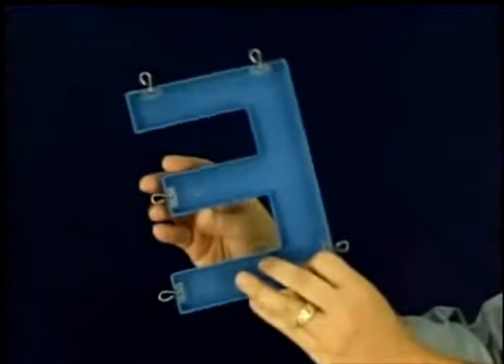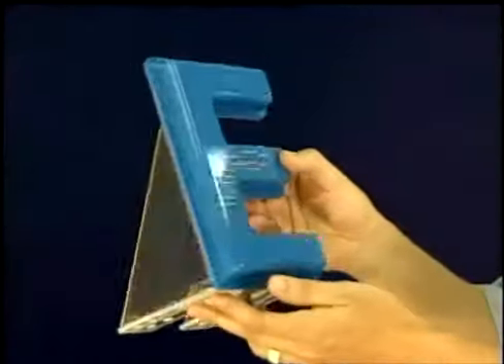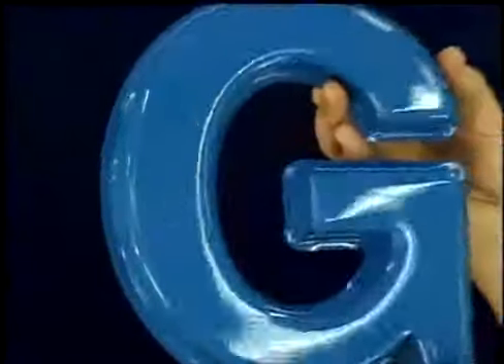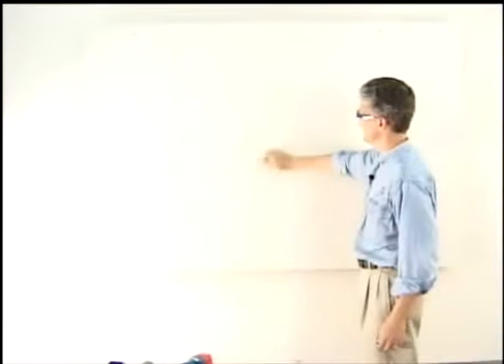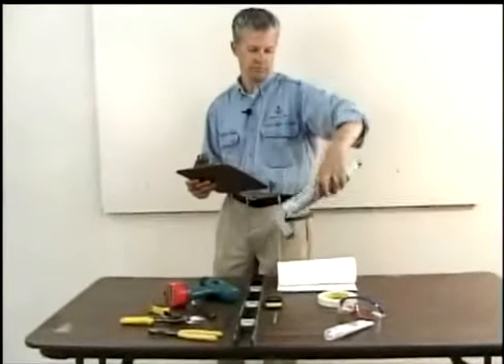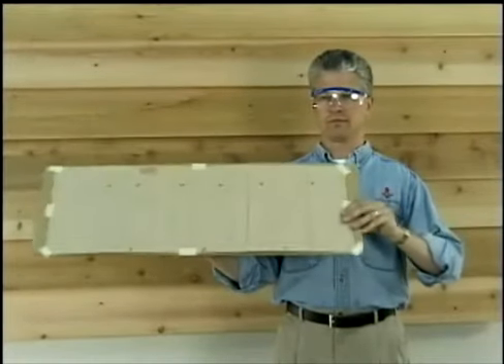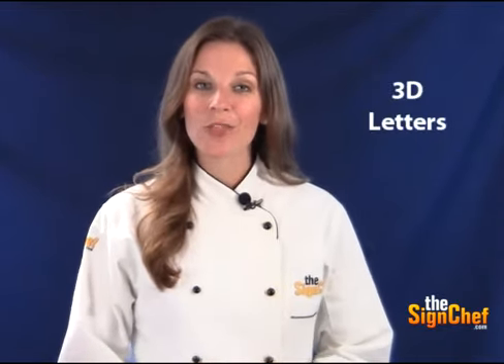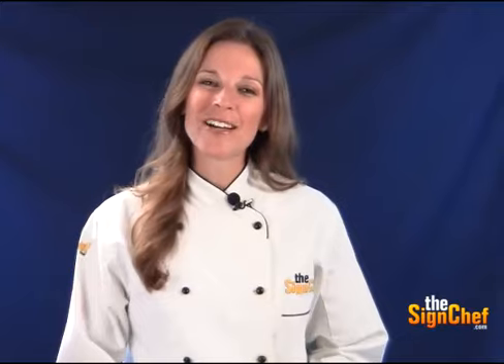More Sign Letter Mounting Options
See even more options for installing your new Gemini sign letters. (This video was created with written permission from Gemini Inc).